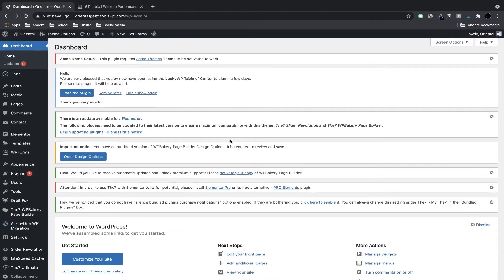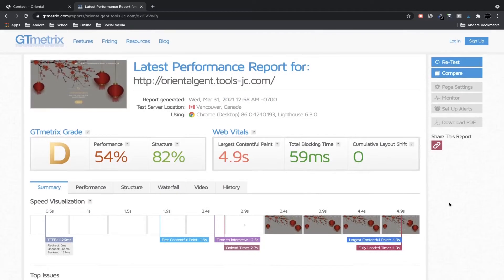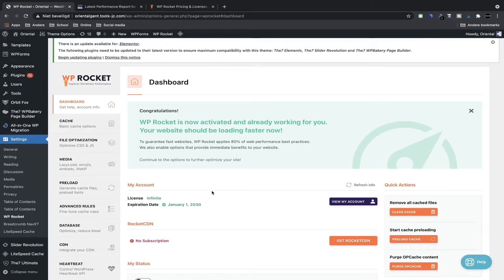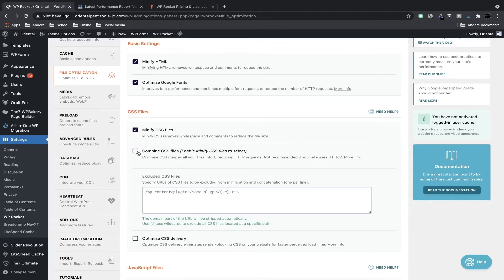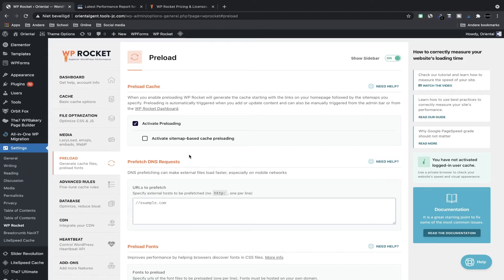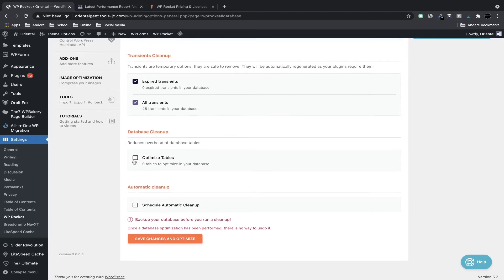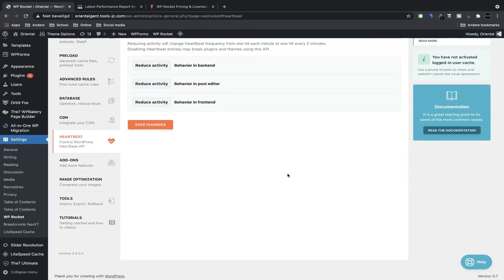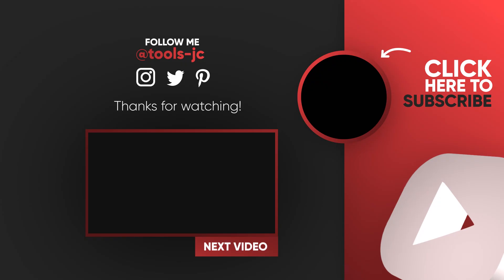How to Install and Set Up WP Rocket To Speed Up Your Slow WordPress Website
In this video, I will show you the best settings for WP Rocket and how easy it is to set up on your WordPress website.
I love using WP Rocket to speed my websites. It's very simple and easy to maintain.

00:00 - Intro
01:23 - GTMetrix
02:28 - Install WPRocket
03:53 - WP Rocket Dashboard
04:23 - Cache
05:17 - File Optimization
07:44 - Media
08:33 - Advanced Rules
09:30 - Database
10:06 - CDN
10:30 - Heartbeat
11:45 - Image Optimization
12:05 - Other
12:30 - WP Rocket information